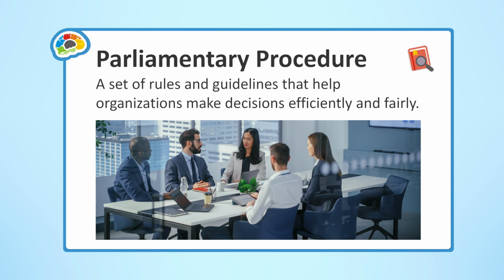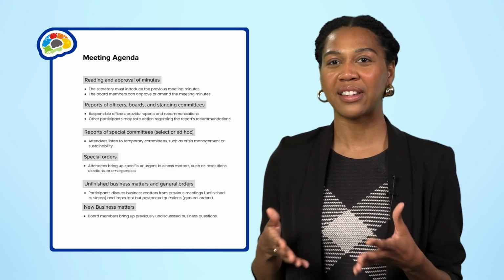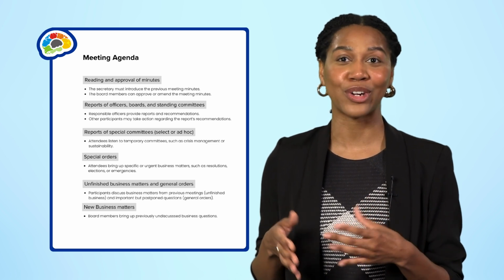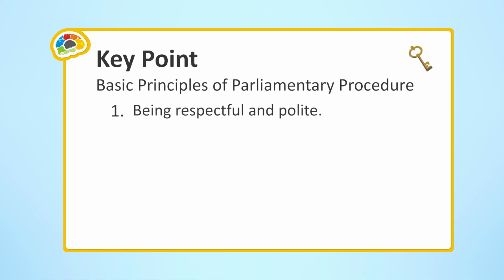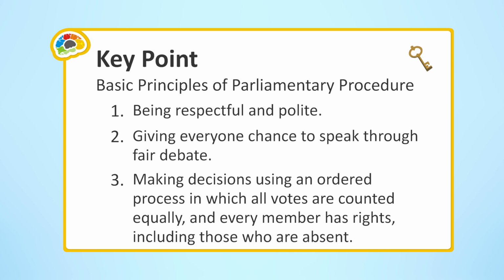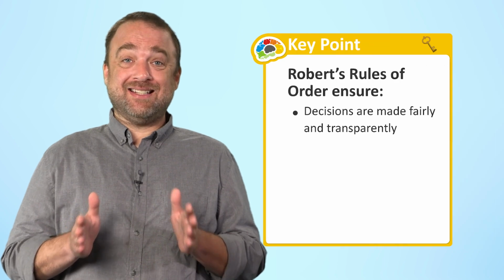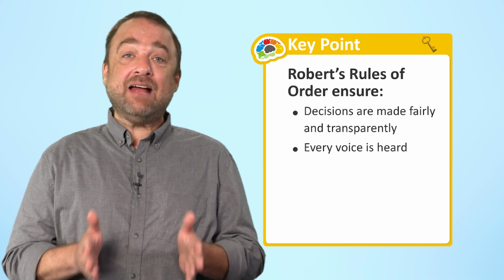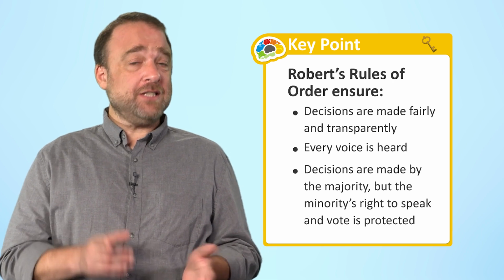Brain Bites - Robert's Rules of Order (Conducting Meetings) - Course Sample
Learn how to use Robert’s Rules to provide structure, fairness, and order for your meetings.

In this Bigger Brains course, you’ll be introduced to the language of parliamentary procedure and learn information essential for conducting meetings according to Robert’s Rules of Order.  You'll learn the key parliamentary roles and the responsibilities of each, how to organize your meeting, and how to create an effective agenda so the meeting accomplishes its purpose.